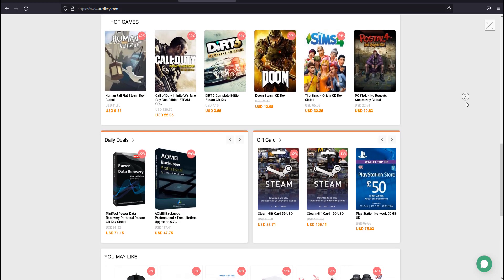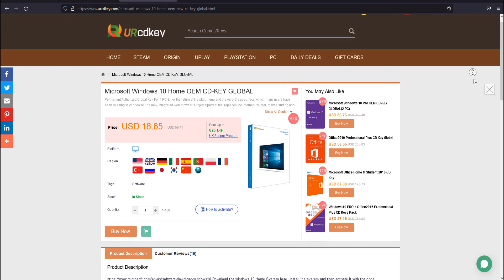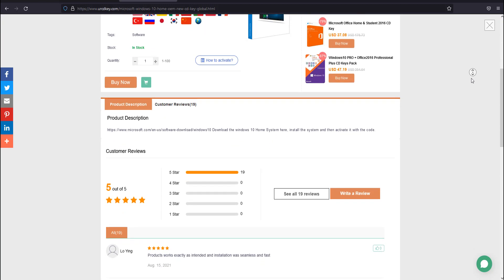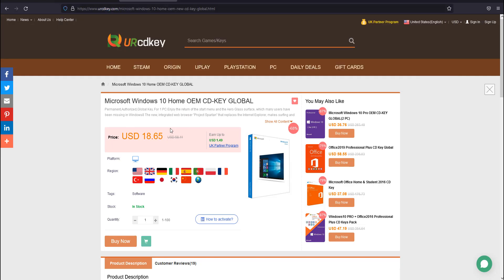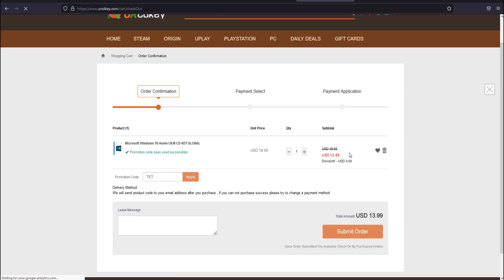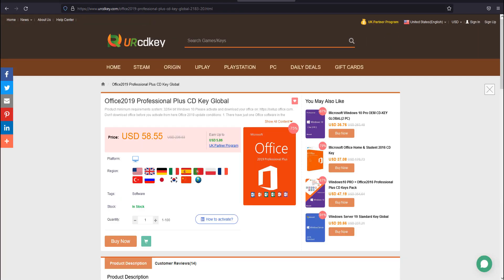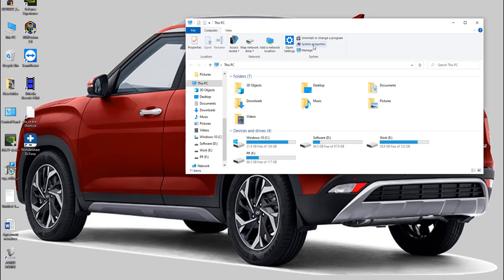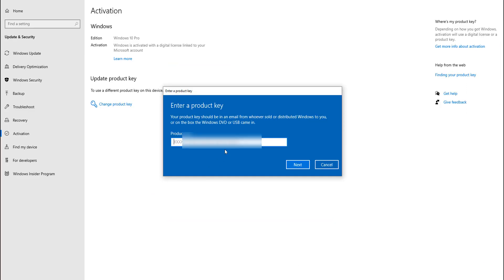How To Get Windows 10 Under 15$ 2021